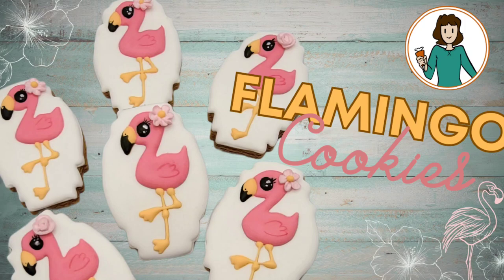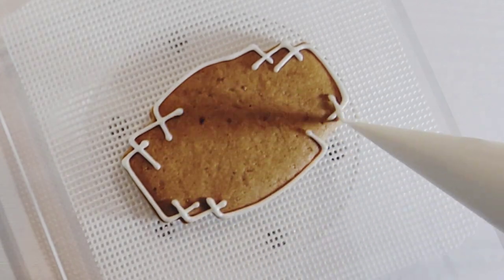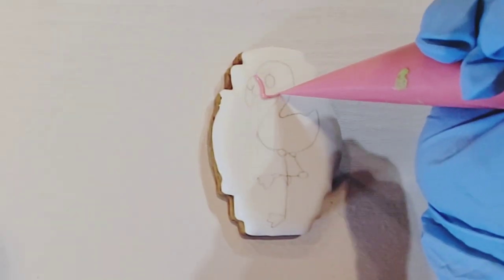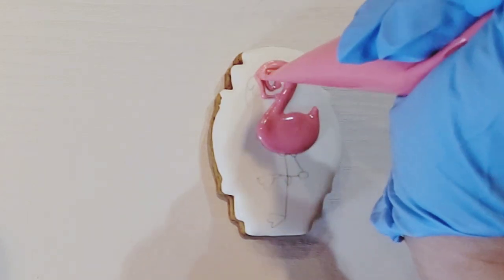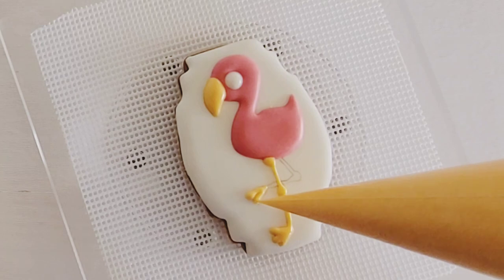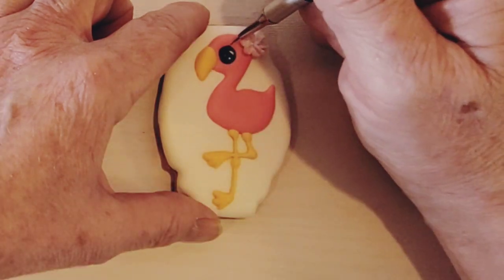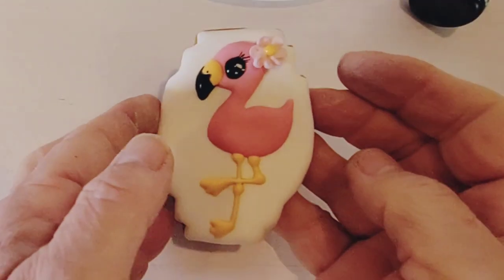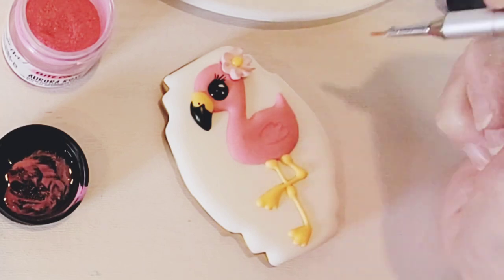Flamingo Cookie Tutorial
Learn to make this adorable flamingo cookie you can add to any summer cookie set.

Supplies:

* Baked rectangular shaped cookies.  I used this cutter from SheyB Designs
* Royal icing in a 15 second flood consistency in white, pink, and orange
* Piping bags
* A scribe or a toothpick
* A flat paintbrush (optional)
* A detail paintbrush
* Black edible marker or edible paint.  I used
* Pink edible marker or edible paint.  I used my detail paintbrush to get color from this pink edible marker